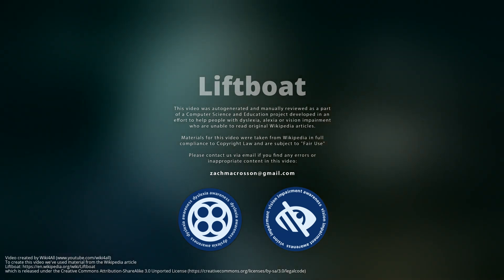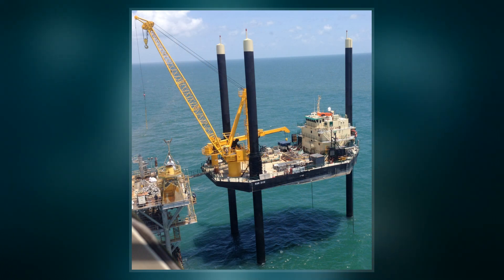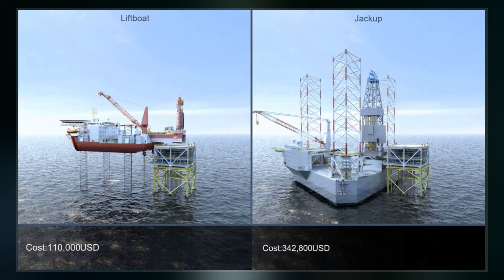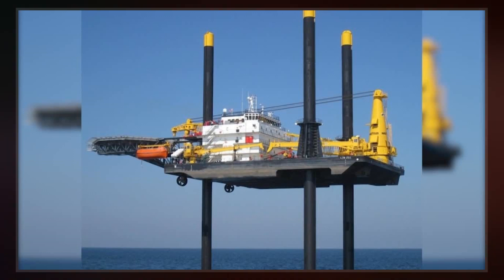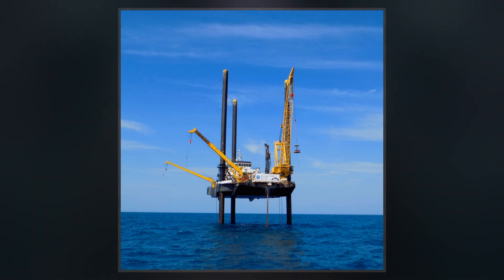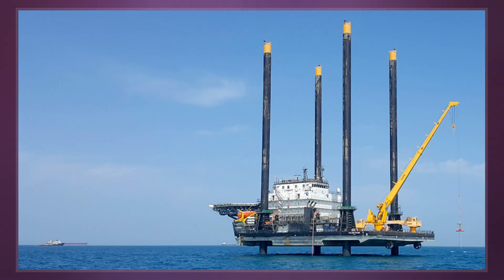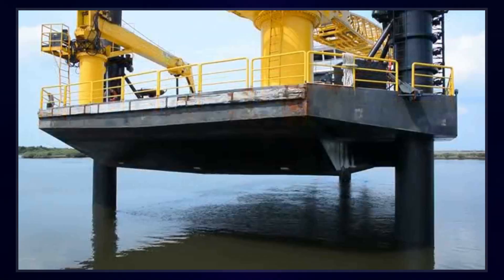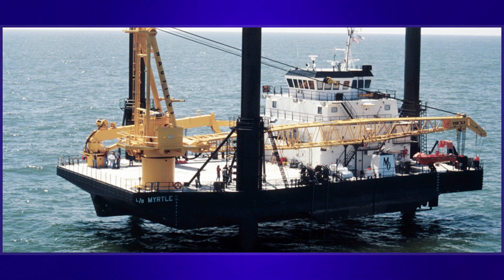Liftboat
A liftboat is a self-propelled, self-elevating vessel used in support of various offshore mineral exploration and production or offshore construction activities. A liftboat has a relatively large open deck to accommodate equipment and supplies, and the capability of raising its hull clear of the water on its own legs so as to provide a stable platform from which maintenance and construction work may be conducted.